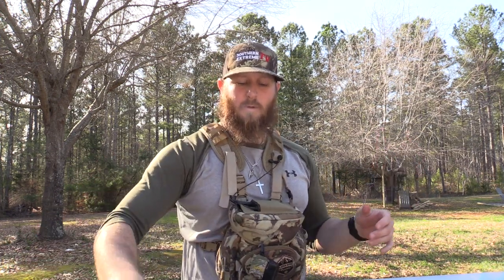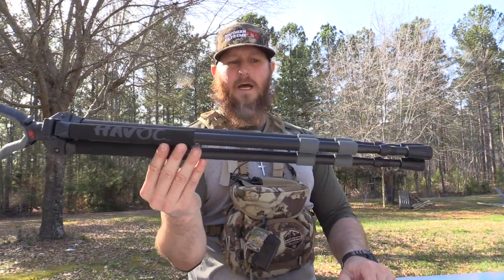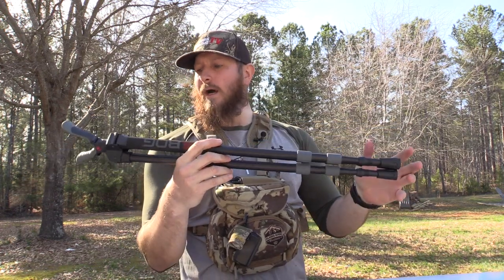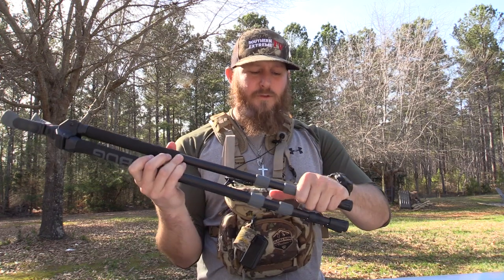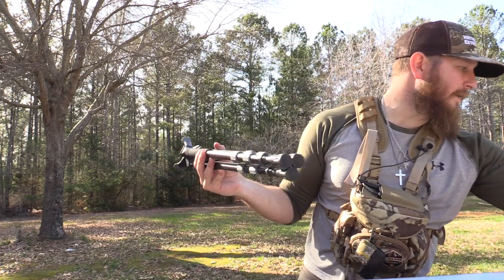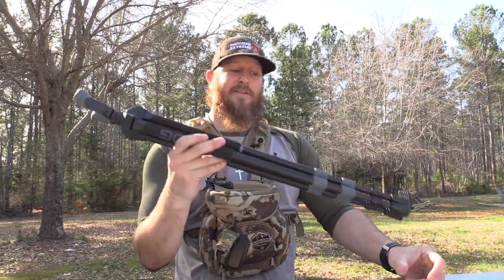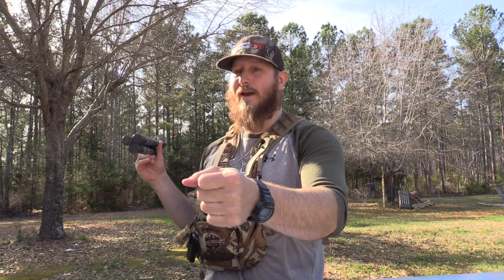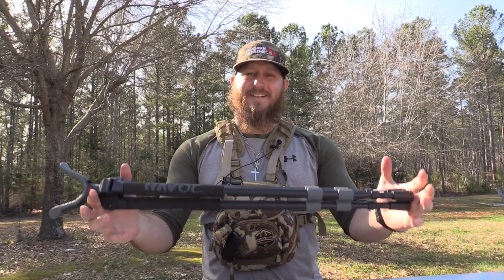BOG Havoc Tripod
OUTDOOR GEAR I USE

ATN THOR Thermal Imaging Scope

TURKEY PACK

VORTEX BINOCULARS

LEUPOLD BINOCULARS